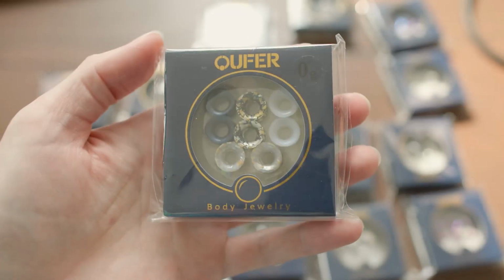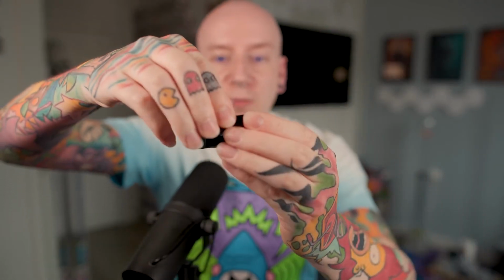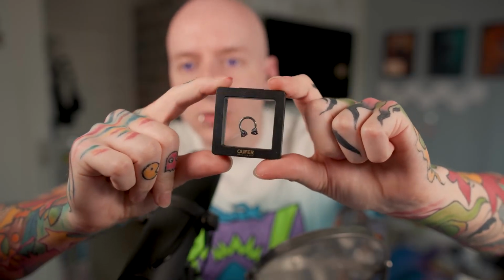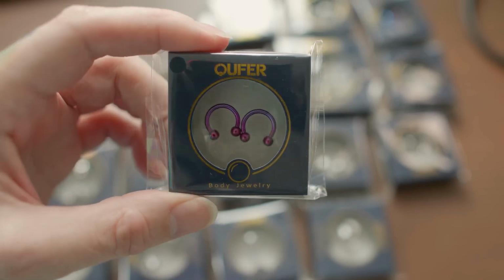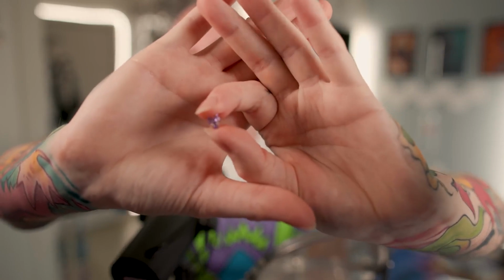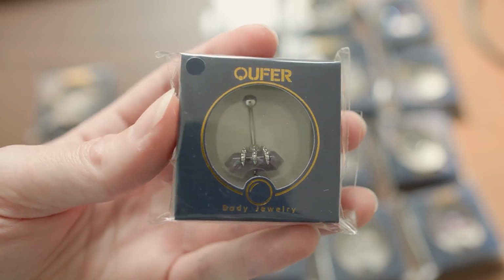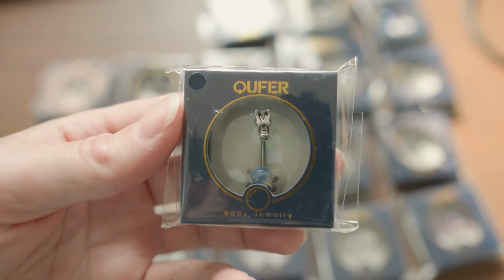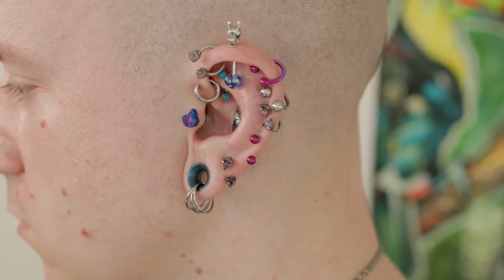taking out all of my piercings